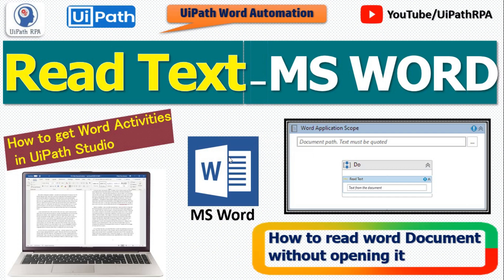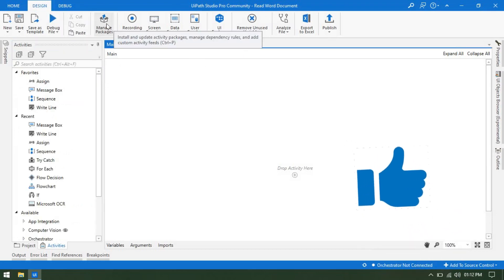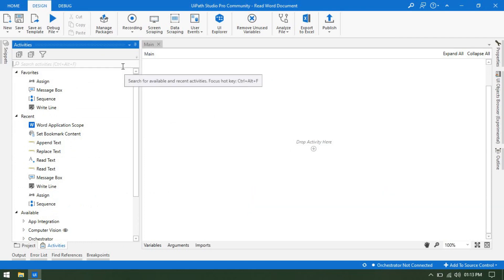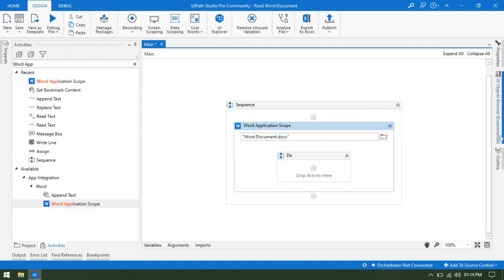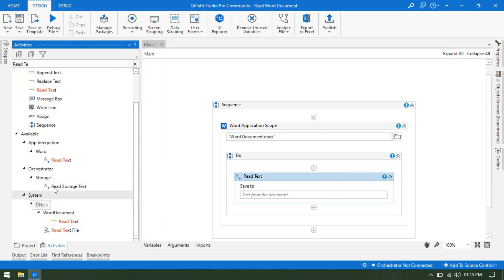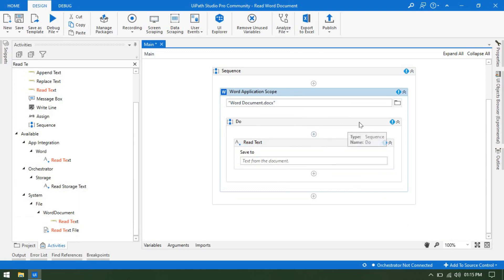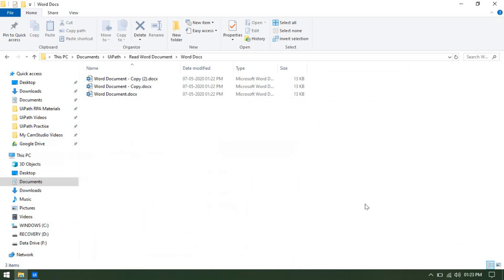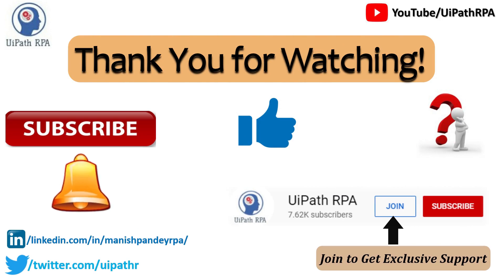Read Text From Word Document in UiPath | UiPath Word Automation | UiPath RPA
Video Agenda: Read Text-Word Document in UiPath
Learn more about Word Automation in UiPath
How to install Word Activities in UiPath Studio?
Install UiPath.Word.Activities Package in UiPath Studio
What is the use of Word Application Scope in UiPath?
Read Text Activity in UiPath
How to read text without opening word document in UiPath?